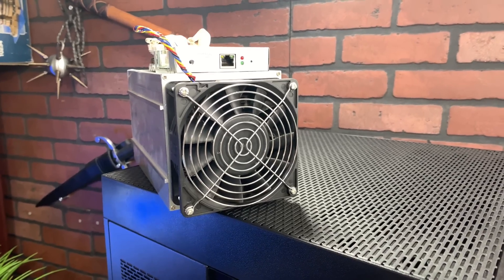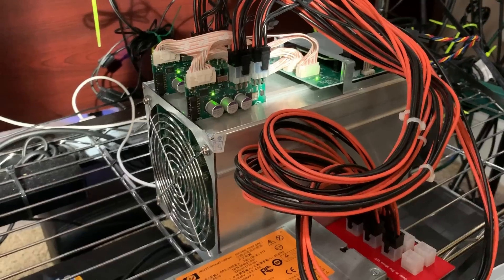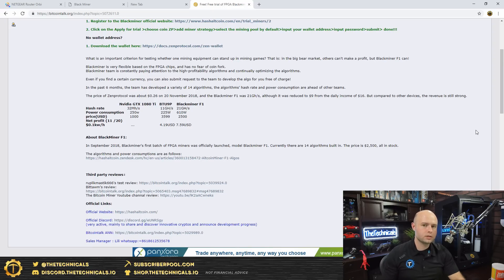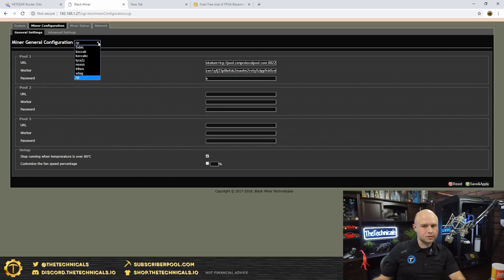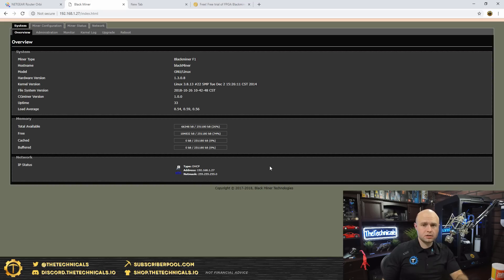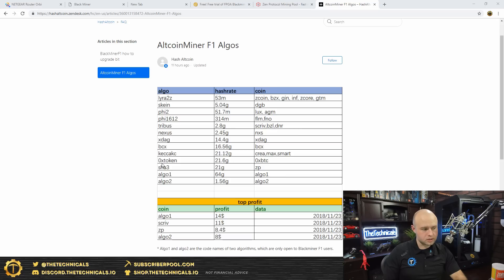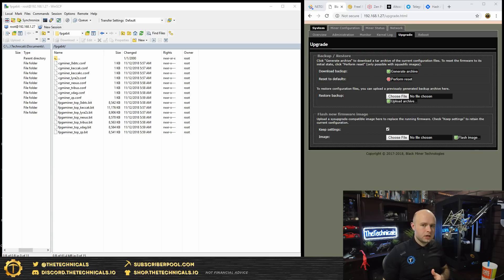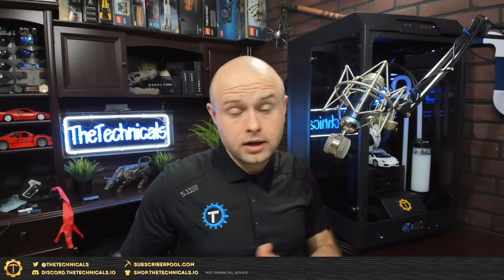This FPGA Is EASY to use! Enter HashAltcoin's BlackMiner F1!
Channel growth is huge to me, so consider liking/sharing/etc. I need more butts in seats! Thank you!
New Shirt! "Lets Get Into It"
Look at it this way, an FPGA is like having a Gen1 ASIC over and over again (Sorta). Stop looking at current #'s and try to forecast!
I get $100 if you use my code when buying an F1. Feel free to NOT use it. Your trust is worth more than $100.

DimasTech Easy V3

⚙️Merch- Shop.TheTechnicals.io
⚙️Pool Use -p c=TECH as your pw!
⚙️Charity Mining address: 0xEd4184694F2892A77aD777B972D033ebD7EF0fA4
Please consider using Eth.Nanopool.org so we can hit payouts! This month’s cause is TBD!

Google/Youtube TOS, for anyone hoping to report me for disclosing my earnings (Section 9, last line)

Do not reply to “Feniks Finance” or other bot comments in this video. I delete every reply to those threads as spam/abuse. I don’t read them for context so don’t reply to them or you’ll get caught up!